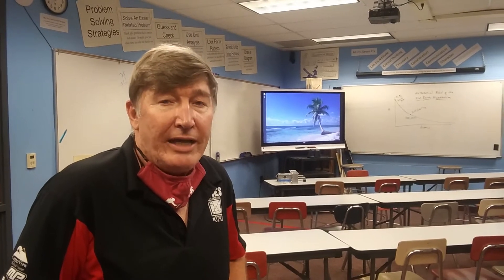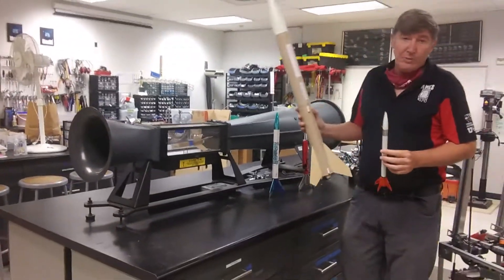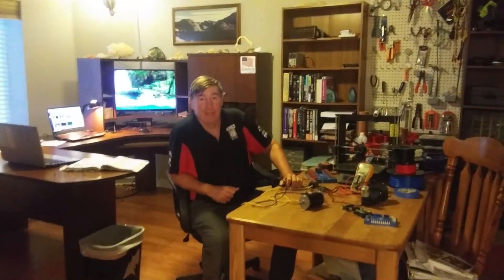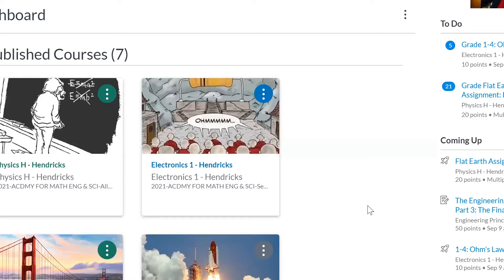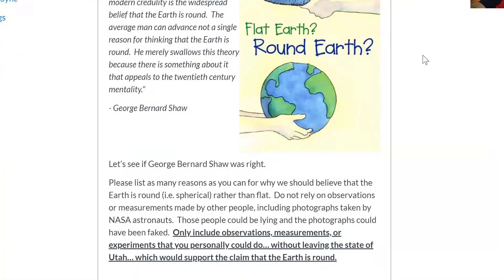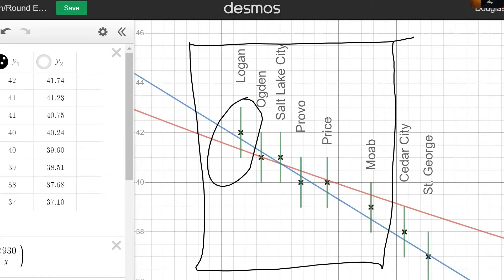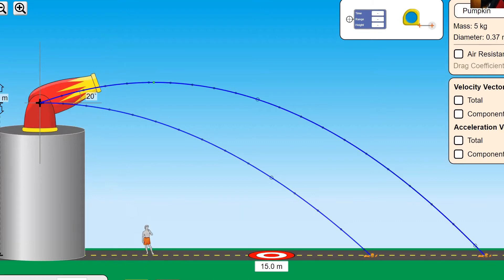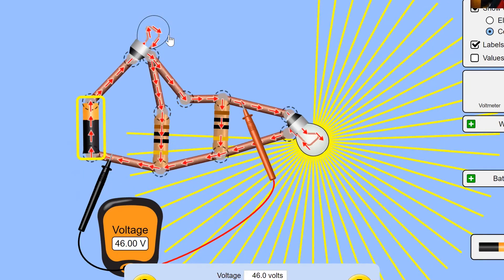Hendricks Video For Parent Teacher Conference